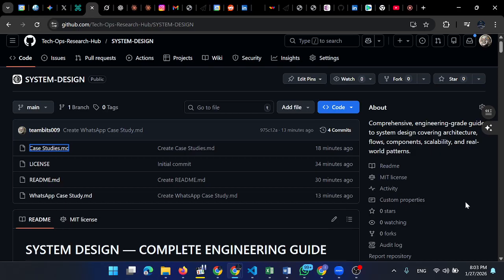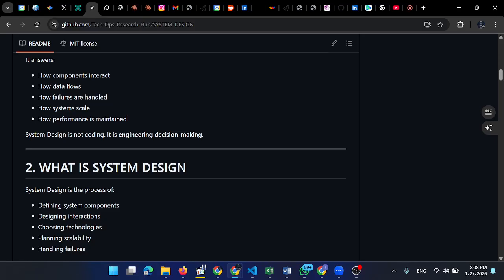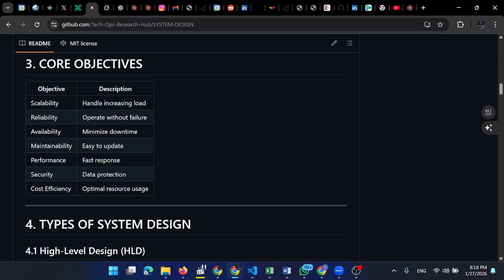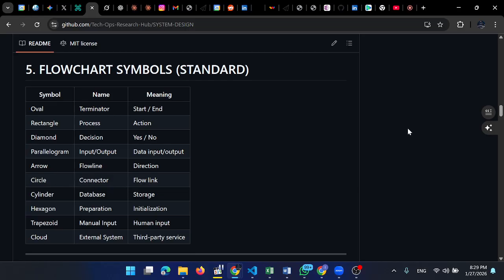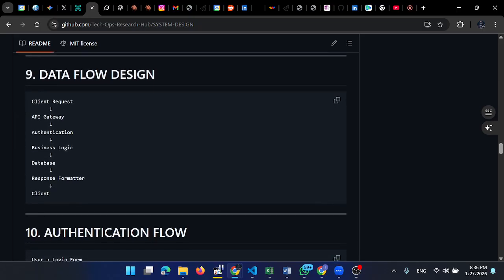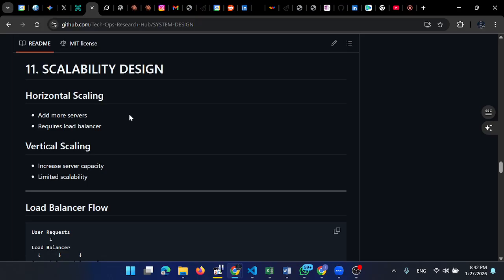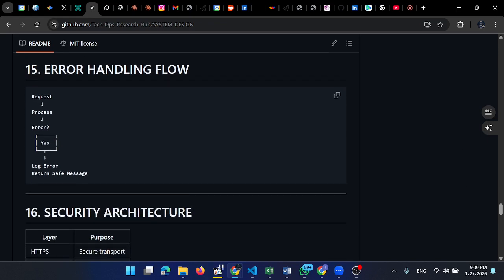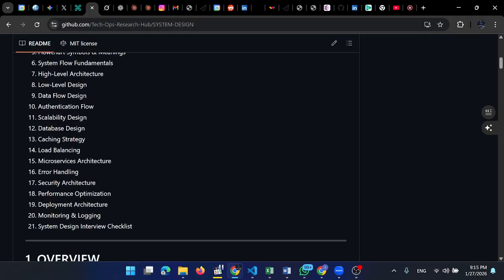SYSTEM DESIGN | COMPLETE ENGINEERING GUIDE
This is a comprehensive, engineering-grade guide to system design covering architecture, flows, components, scalability, and real-world patterns.

Overview
1) What is System Design
2) Core Objectives
3)Types of System Design
4)Flowchart Symbols & Meanings
5)System Flow Fundamentals
6)High-Level Architecture
7)Low-Level Design
8)Data Flow Design
9)Authentication Flow
10)Scalability Design
11)Database Design
12)Caching Strategy
13)Load Balancing
14)Microservices Architecture
15)Error Handling
16)Security Architecture
17)Performance Optimization
18)Deployment Architecture
19)Monitoring & Logging
20)System Design Interview Checklist

System Design defines how software systems are structured, scaled, secured, and maintained.

It answers:

- How components interact
- How data flows
- How failures are handled
- How systems scale
- How performance is maintained
- System Design is not coding. It is engineering decision-making.